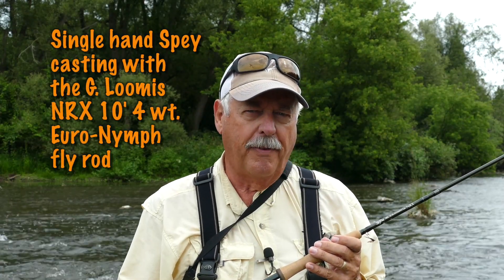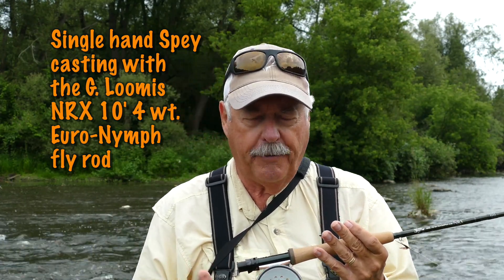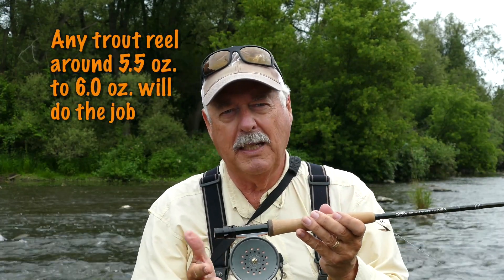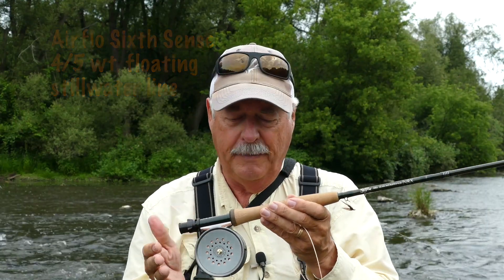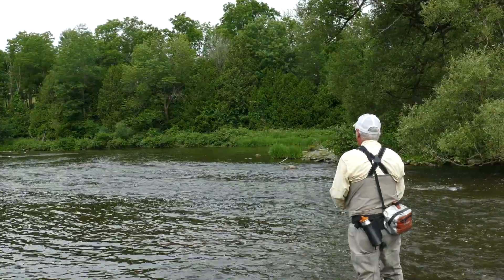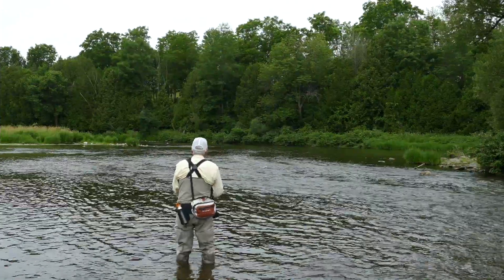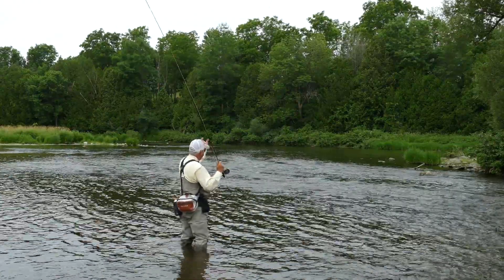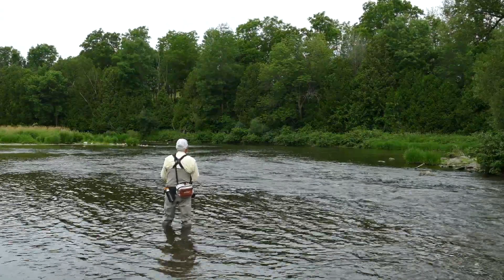Single Hand Spey Casting the G. Loomis NRX 10' 4 wt. Euro Nymphing fly rod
The G. Loomis NRX Euro Nymphing rod isn't a one dimensional fly rod. Watch how well this rod also launches Spey casts when paired with the Airflo Sixth Sense 4/5 wt. floating fly line.